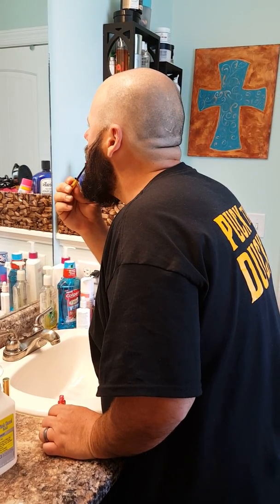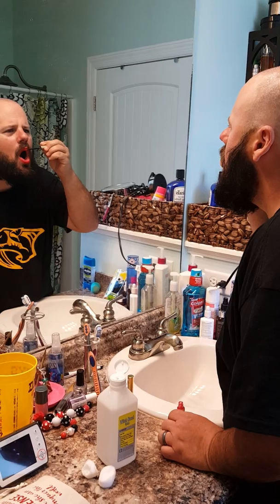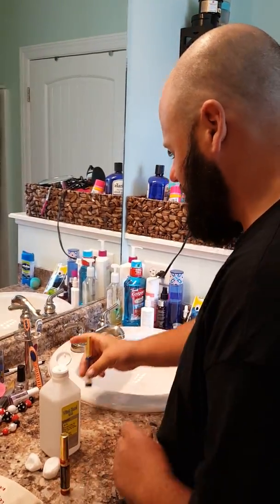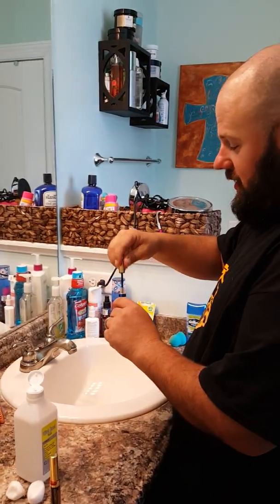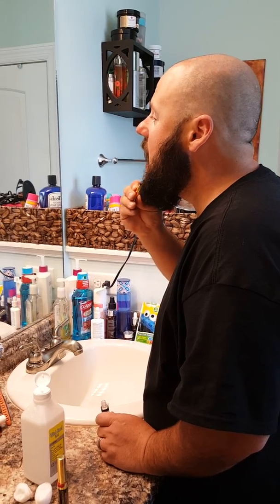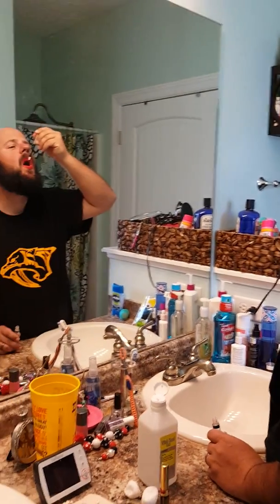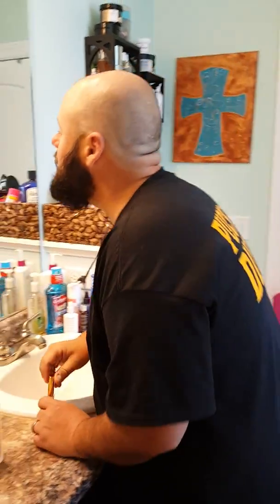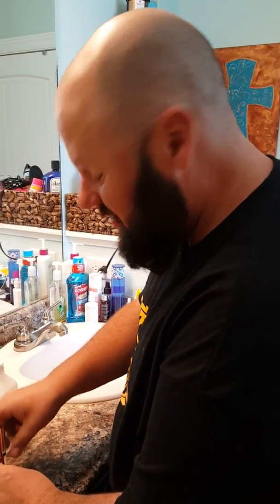David LipSense Demo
My super sweet and supportive husband decided to help me out and demonstrate how easy LipSense is to use. To order go to Senegence.com ID #191976 or visit me on FB